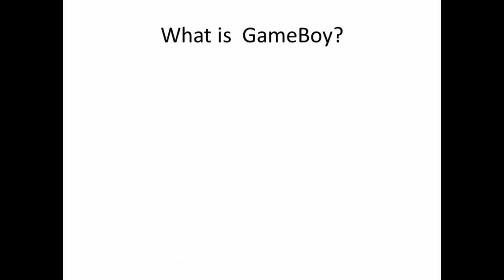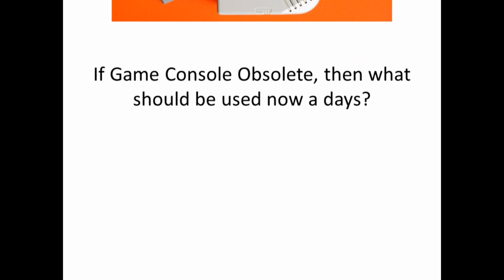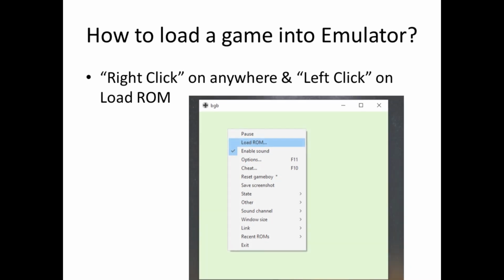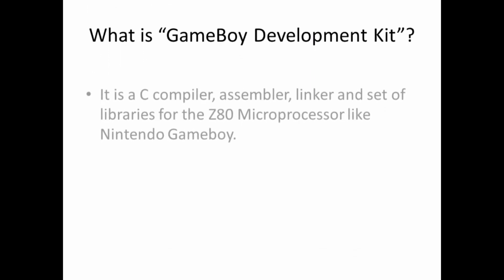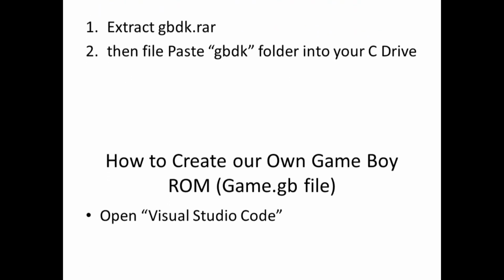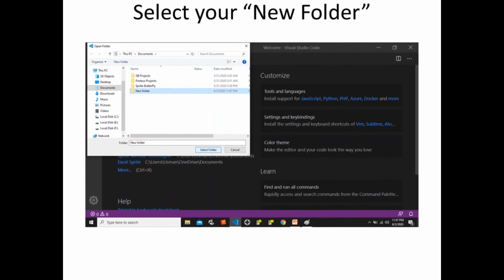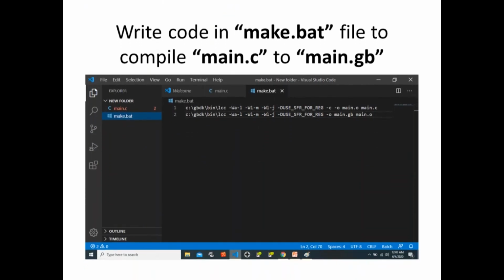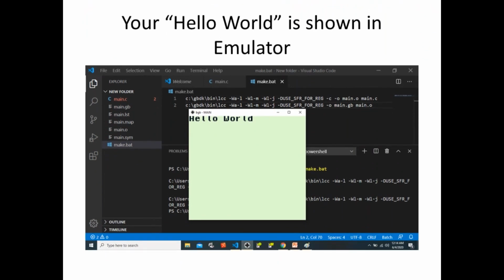"Hello World" Write Your Retro Game (Game Boy) Code in C with "VisualStudio" & "GBDK" (Part 00)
This video is about introduction of retro game and how to write your own code for a ROM file of GameBoy by Nintendo.

In next video we will learn more functions of joypad();

For make.bat file copy & Paste these two lines
c:\gbdk\bin\lcc -Wa-l -Wl-m -Wl-j -DUSE_SFR_FOR_REG -c -o main.o main.c
c:\gbdk\bin\lcc -Wa-l -Wl-m -Wl-j -DUSE_SFR_FOR_REG -o main.gb main.o

i) Extract .rar file
ii) Paste “gbdk folder” (Extracted Folder) into your C Drive